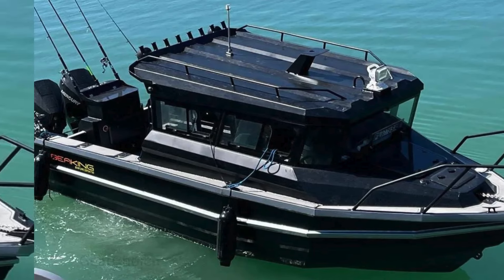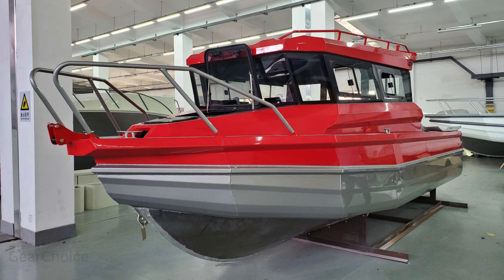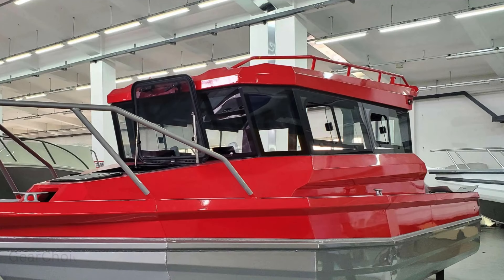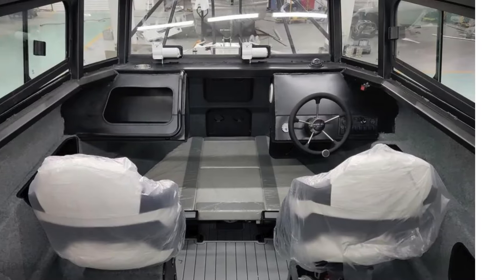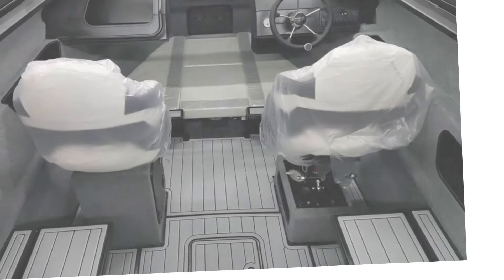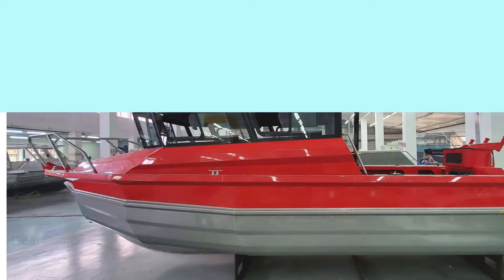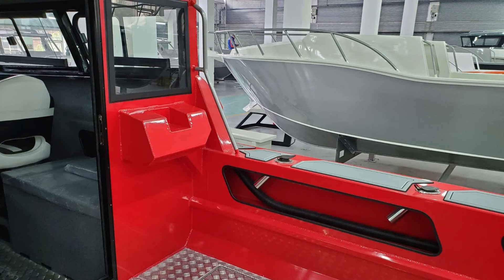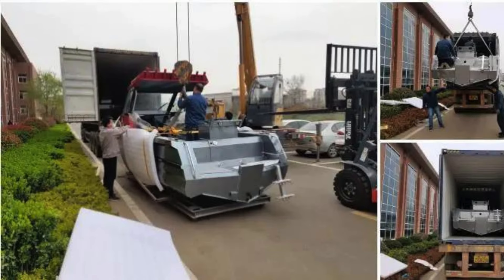Cruise the Waters in Style with Allsea Aluminum Fishing Vessel! Tuna Fishing Sea Aluminum Boat